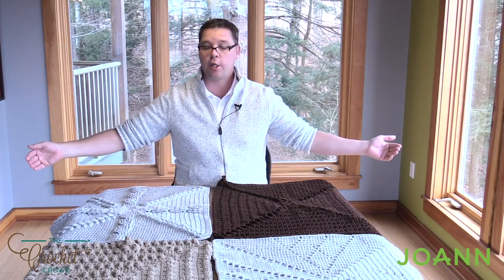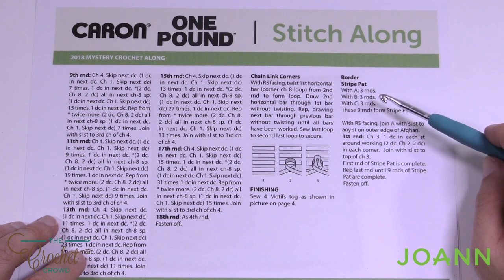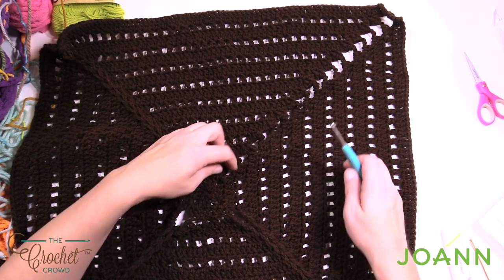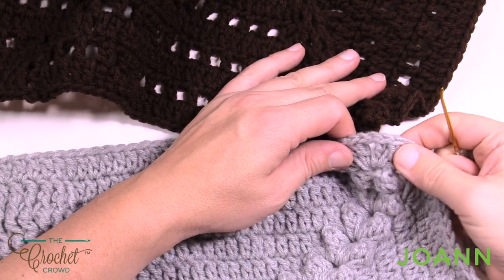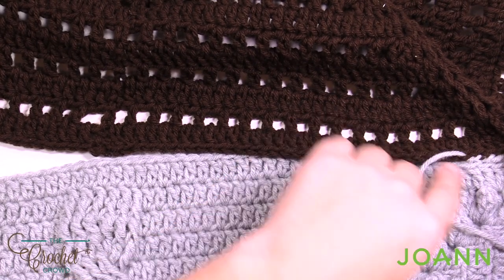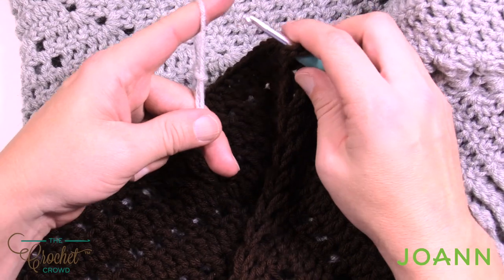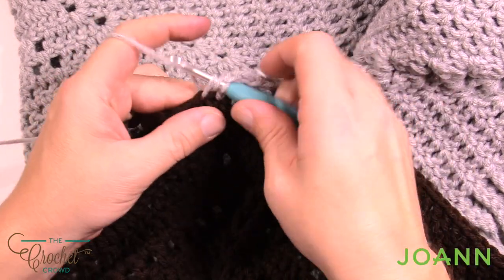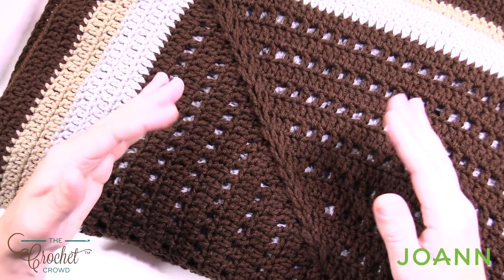My Favorite Crochet Stitch Sampler Blanket Pattern: Assembly & Border | EASY | The Crochet Crowd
Clue will taken 2 - 3 hours to complete.
Final Border will take about 2 - 3 hours.
Once completed, you will be ready to sew the 4 squares together. Match each side together and do an invisible join as suggested in the tutorial.